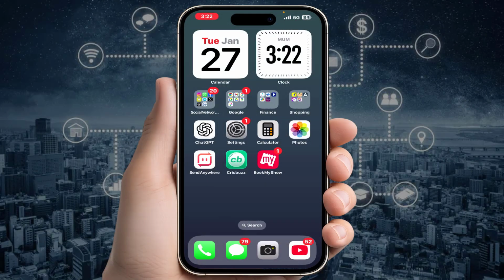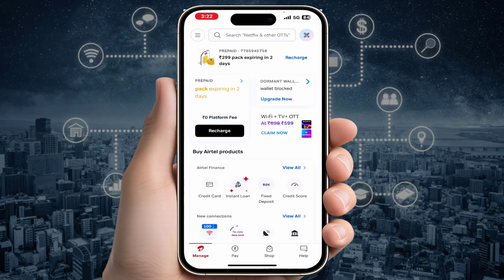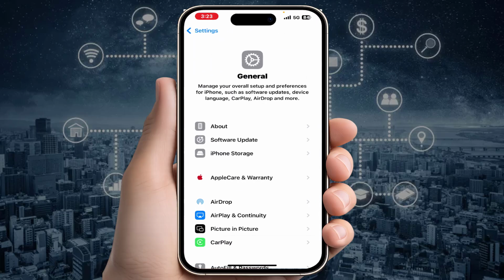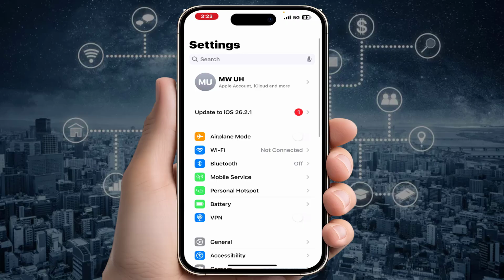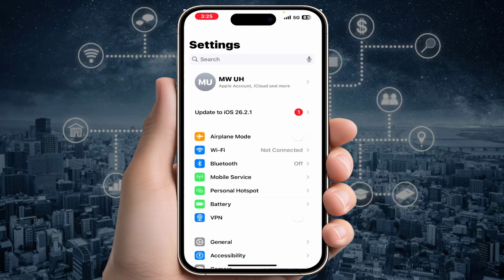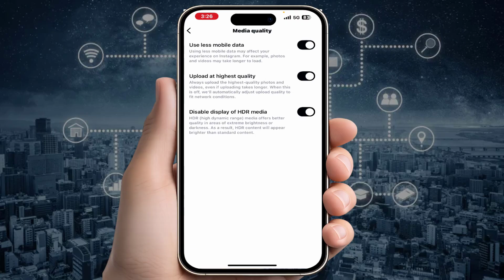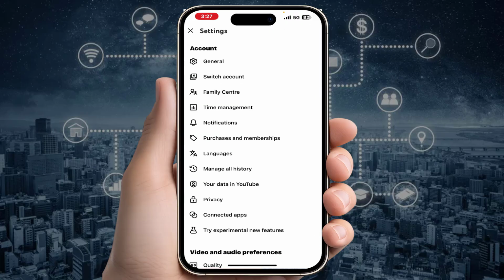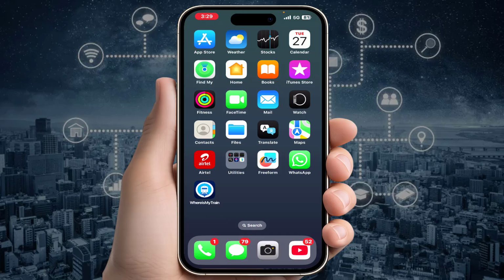iPhone 5G Data Draining Fast? Fix Massive Data Usage (Save Daily Data)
iPhone 5G Internet Finishing Quickly? Stop Background Data Drain

iPhone 5G Data Is Draining Extremely Fast, Even With Limited Daily Data Plans Like 1.5GB. We’ll Explain the Real Reasons Behind Excessive 5G Data Usage on iPhone, Including Background App Refresh, iCloud Syncing, Wi-Fi Assist, App Updates & Video Quality Settings. Follow These Step-By-Step Fixes to Save Mobile Data without Turning off 5G or Resetting your iPhone. For More Watch our Video Step by Step Very Carefully, Thank you.